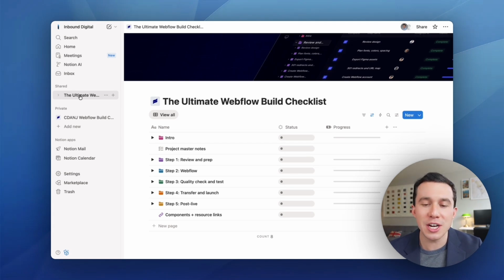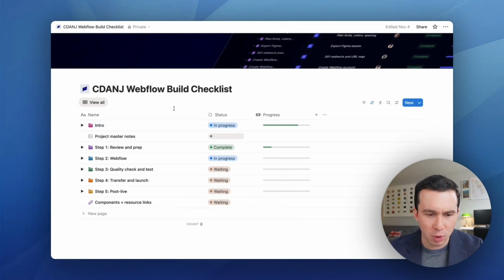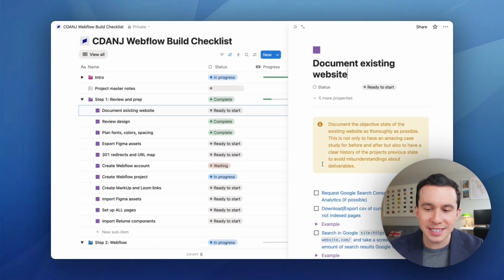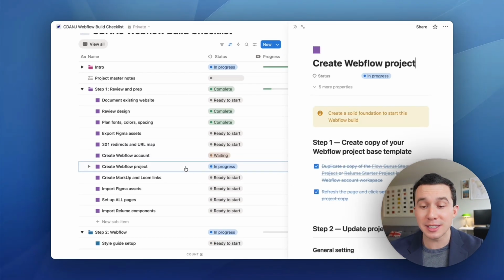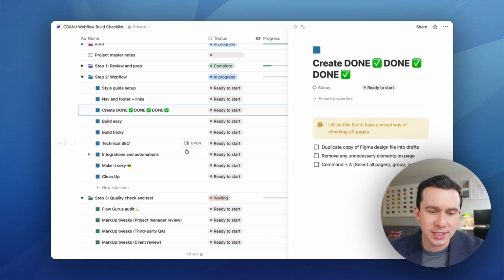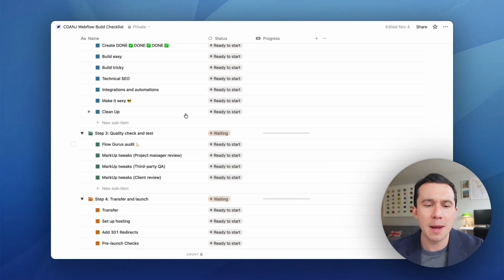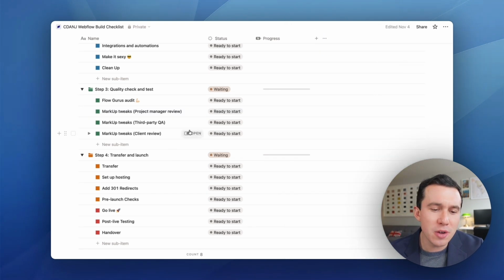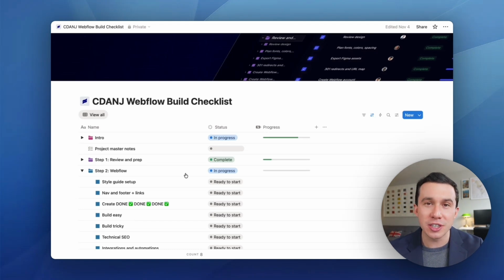The Webflow Development Checklist I Use to Keep Projects on Track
See how I use the Flowgurus Notion Webflow checklist to keep all my Webflow project builds stress free.

00:00 Introduction
1:21 Checklist Overview
5:25 Strategy Call Offer